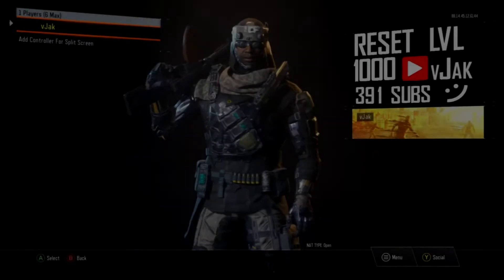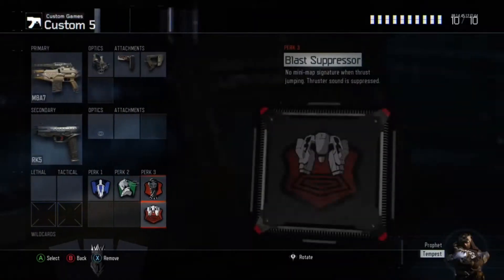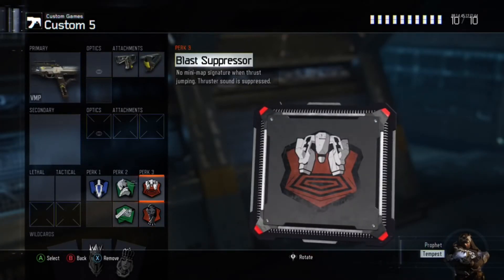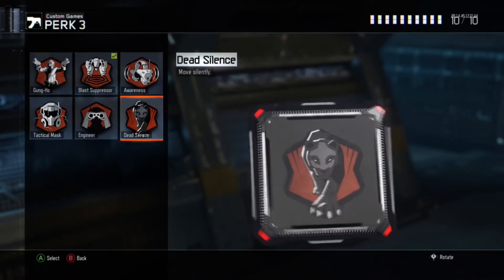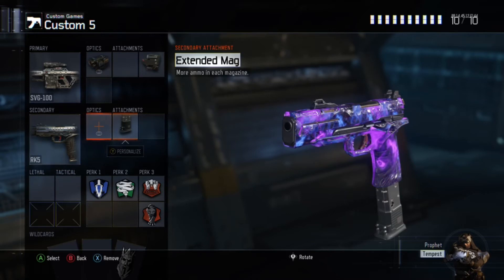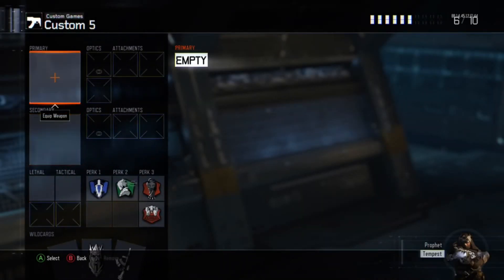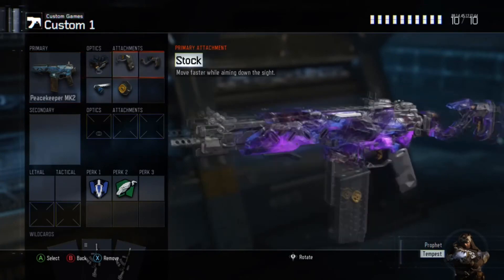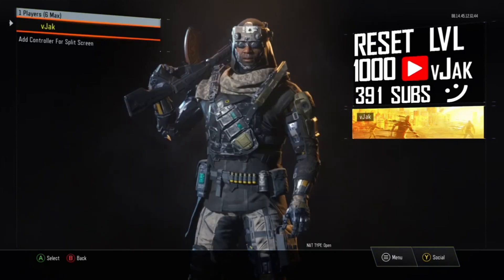BO3 BEST CLASSES (BO3 class guide)